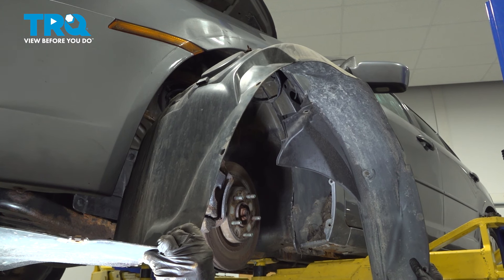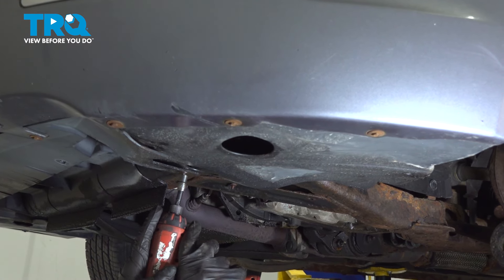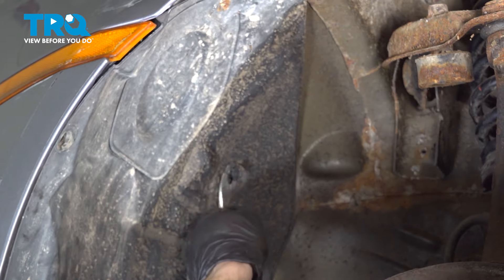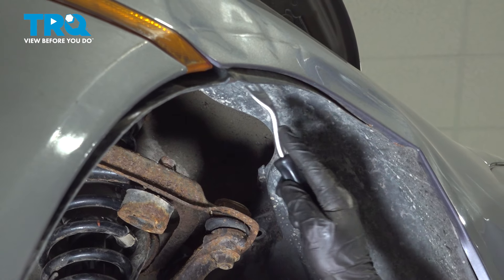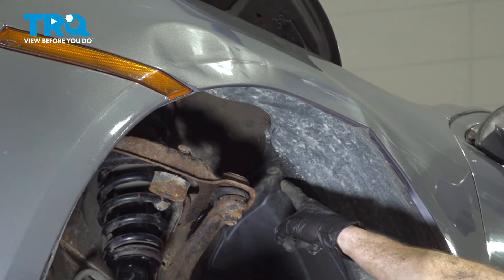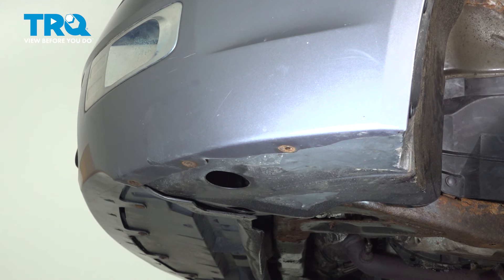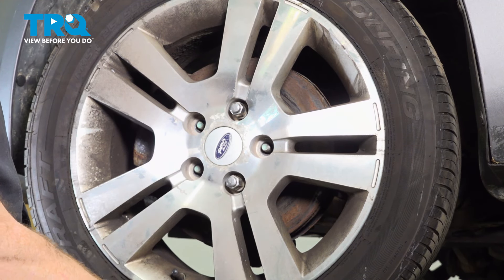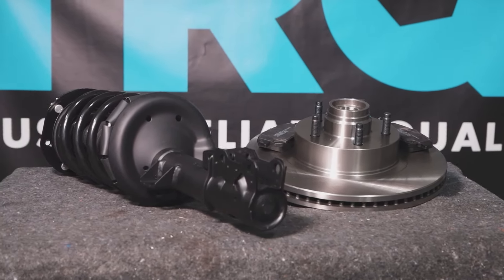How to Replace Front Inner Fender Liners 2006-2012 Ford Fusion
This video shows you how to install new front inner fender liners from TRQ on your 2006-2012 Ford Fusion.

2006 Ford Fusion
2007 Ford Fusion
2008 Ford Fusion
2009 Ford Fusion
2010 Ford Fusion
2011 Ford Fusion
2012 Ford Fusion

Tools you will need:
• 19mm Socket
• Wheel Chocks